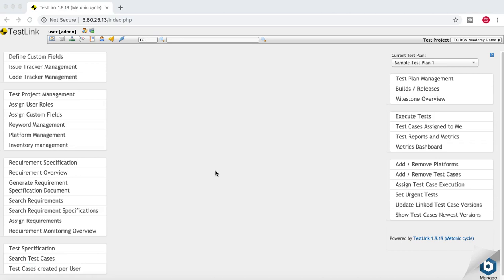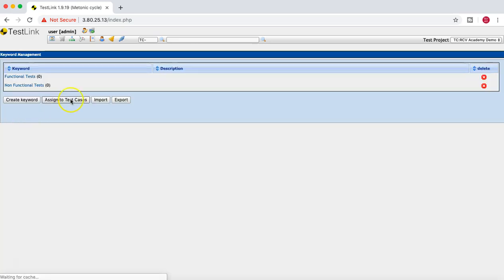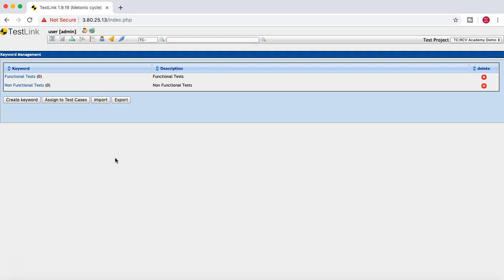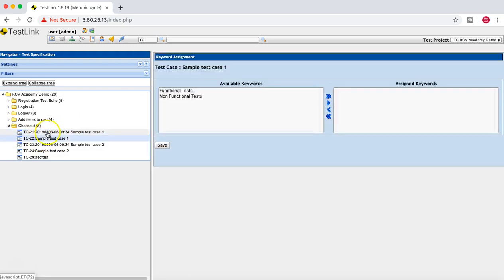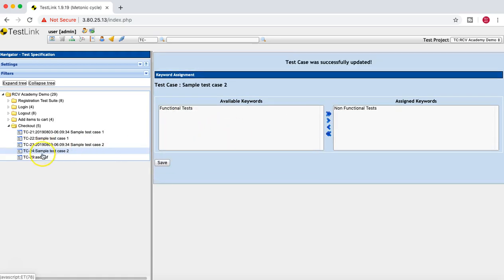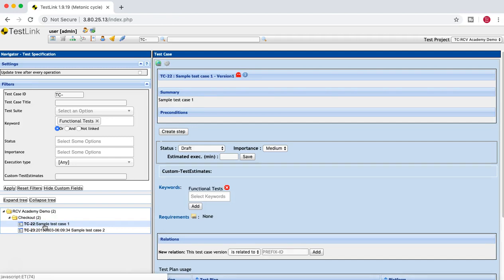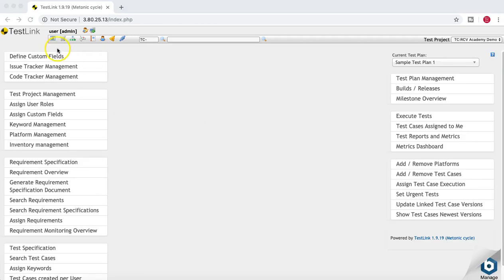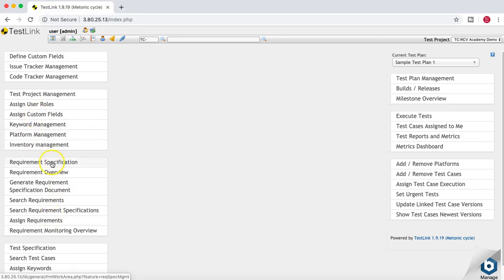TestLink Tutorial #10 - TestLink Keyword Management | TestLink Keywords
In this TestLink tutorial we will learn about TestLink keyword management, you will learn step by step to add the keywords and then how can use those keywords to filter results as per your filter requirements.